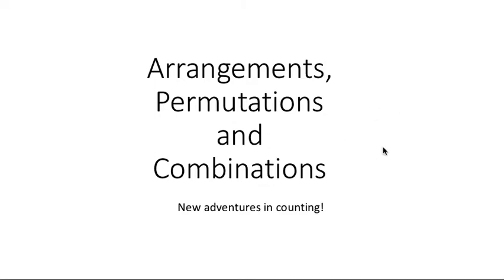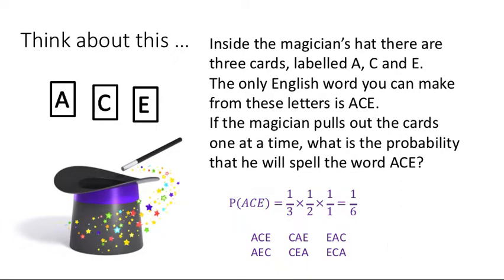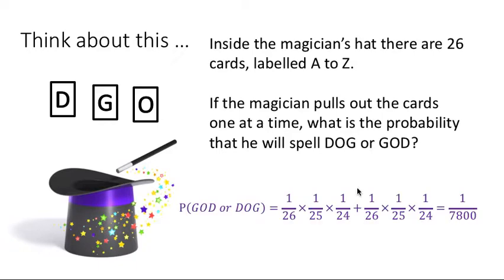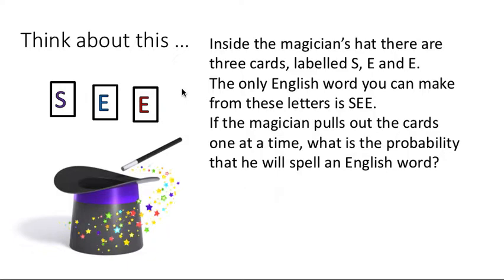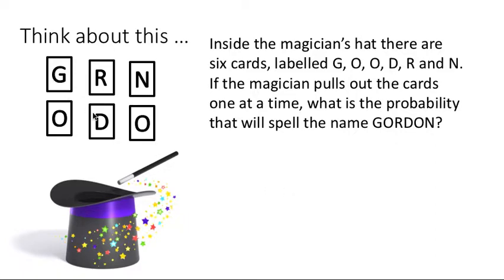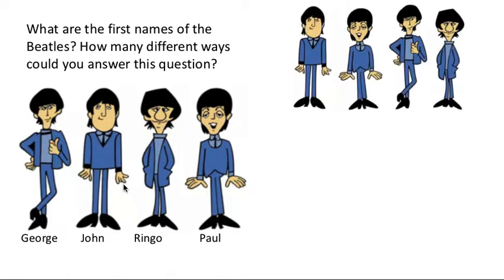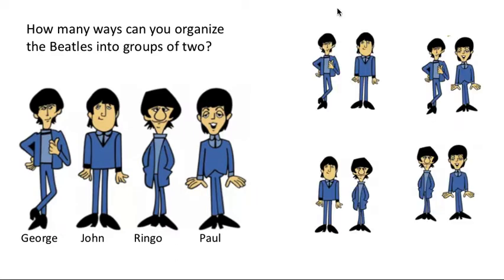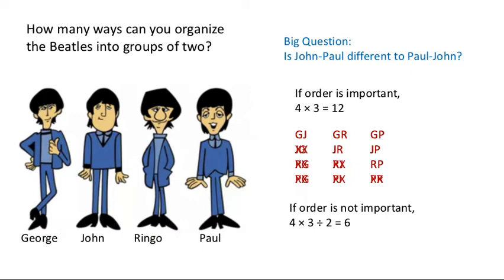Arrangements, Permutations and Combinations, Part 1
This is the first in a series of two videos.
This video is an introduction to the topic of arrangements, permutations and combinations. It gives two examples of arranging letters and arranging people that will (hopefully) give you a handle on the basic principles and get you ready to deal with some of the harder concepts in the next video.